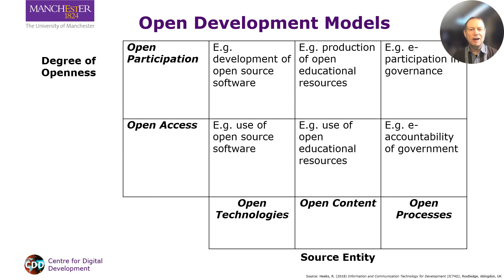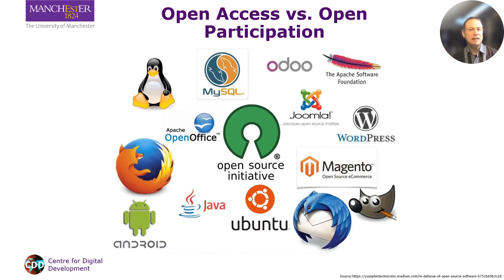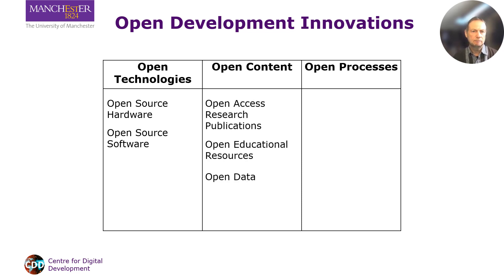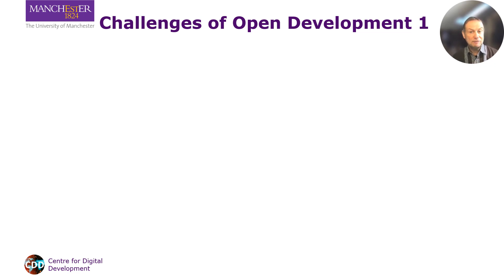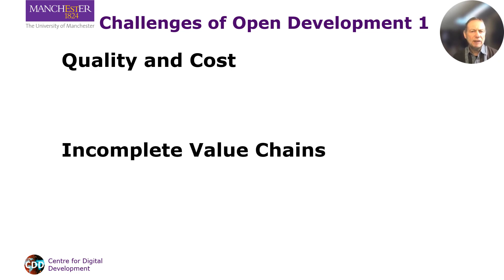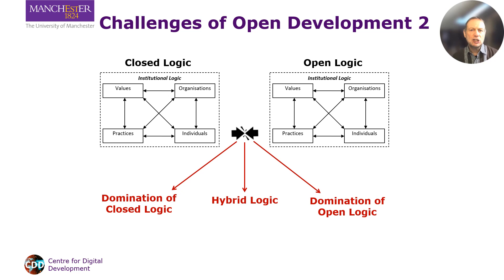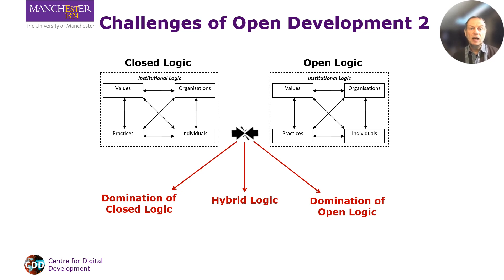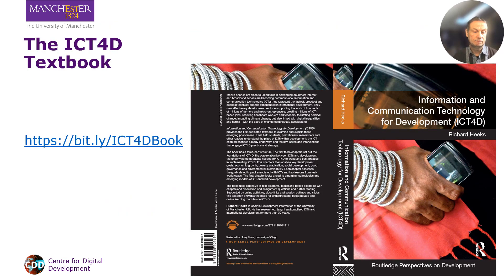Open Development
What is open development?

This short presentation explains open development models and challenges